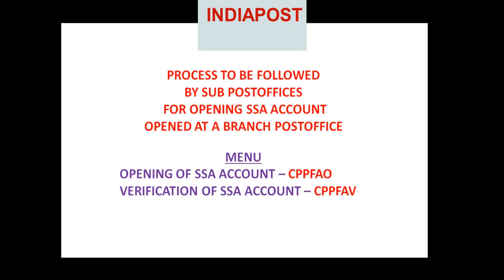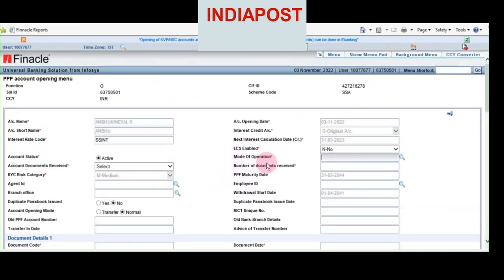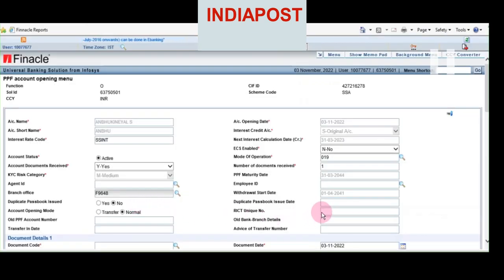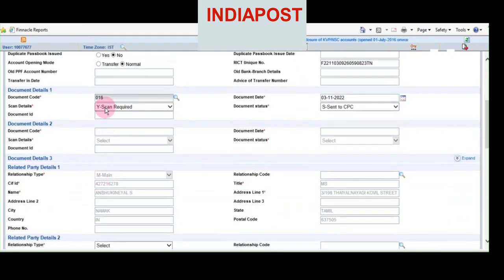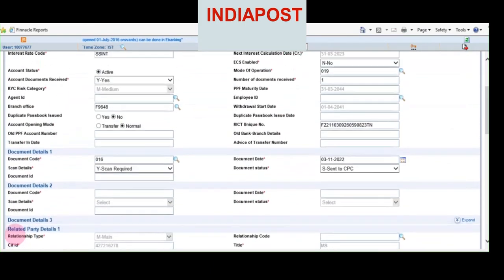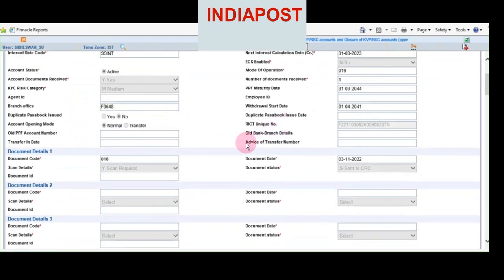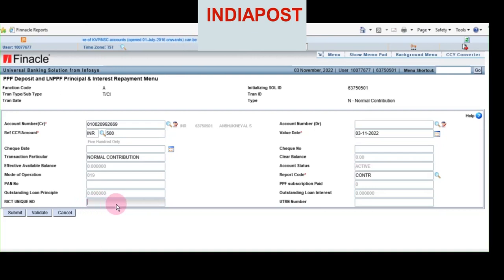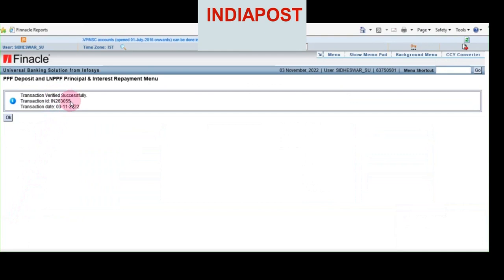25 BO SSA ACCOUNT OPENING AND FUNDING1